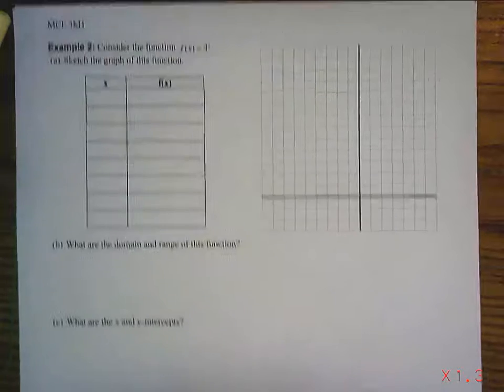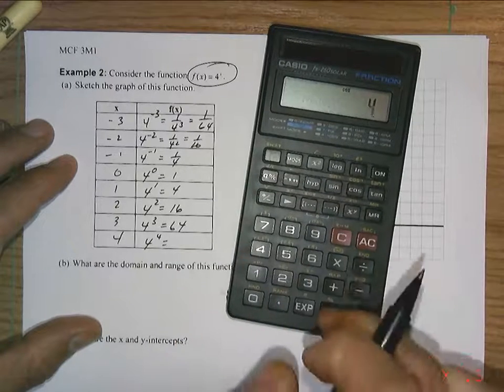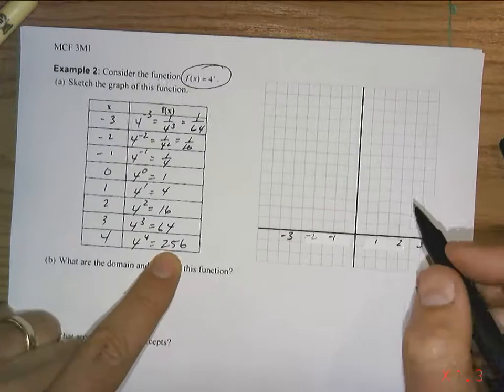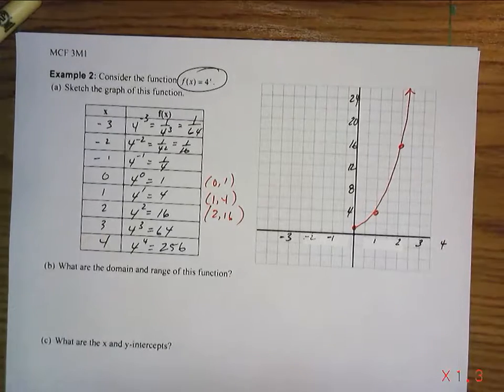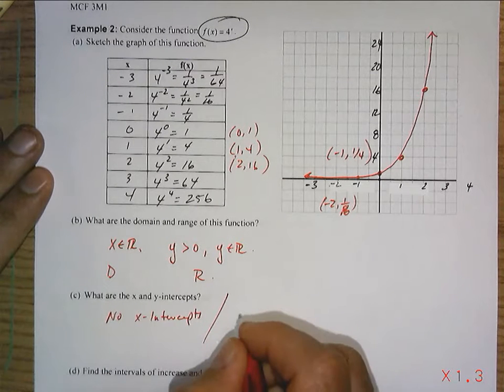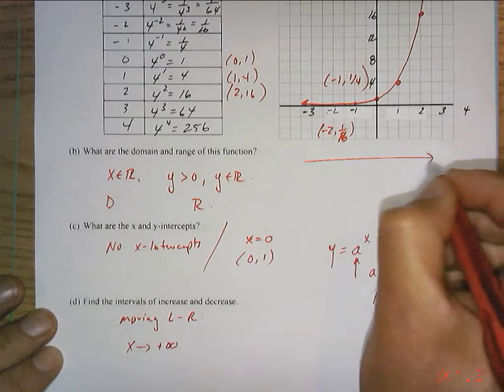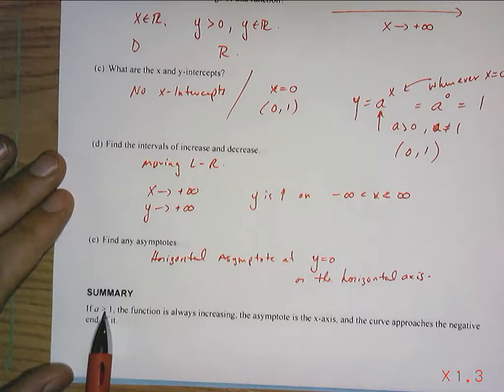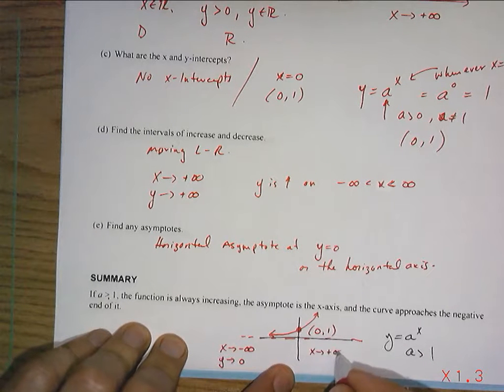Lesson 6.4 Exponential functions example 2.mp4